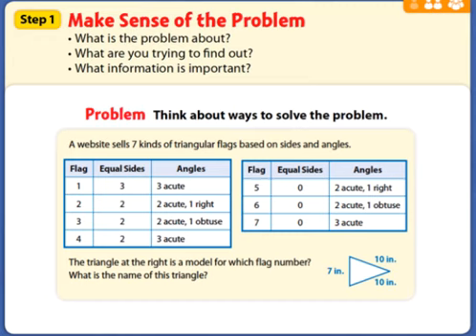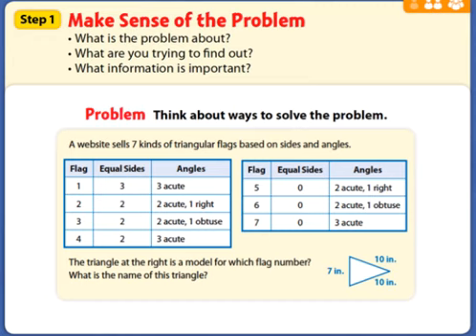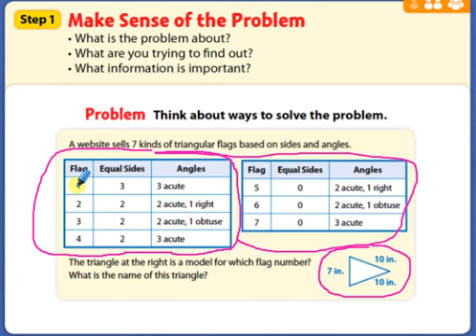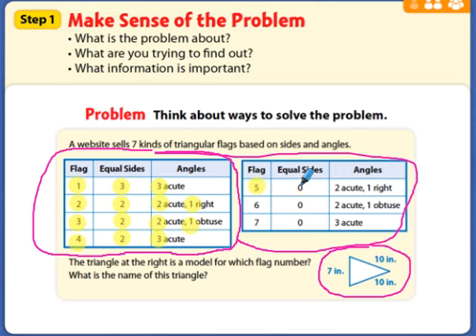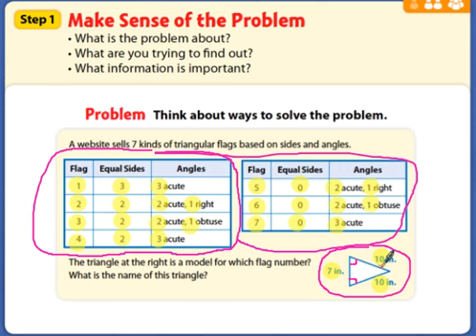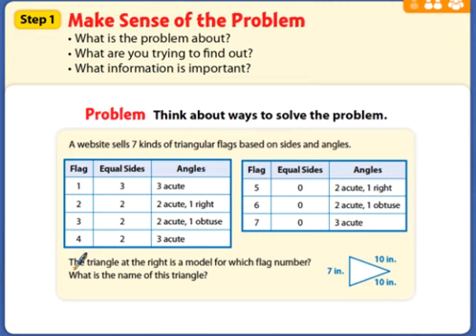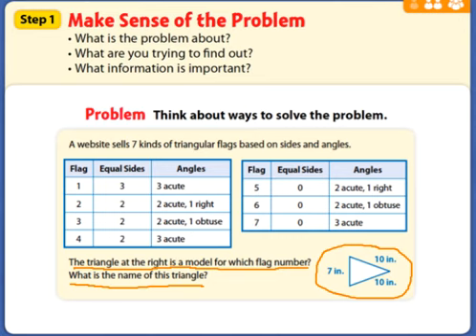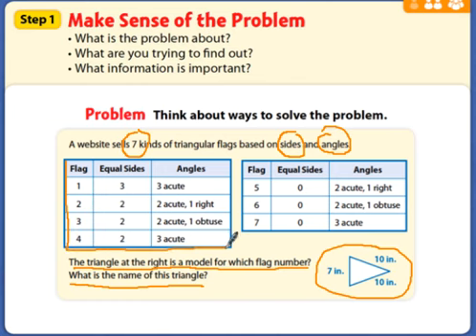lesson 32 day 2 slide 2